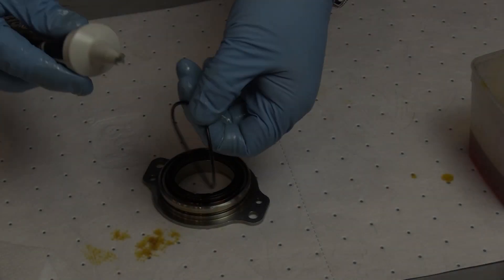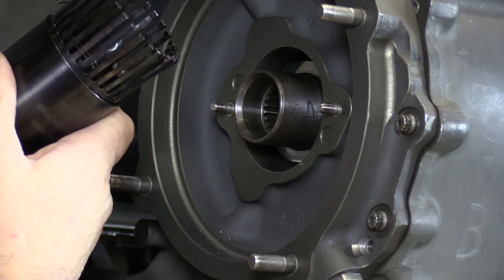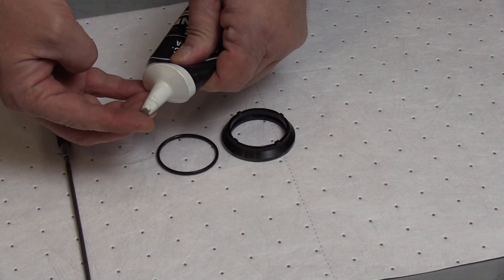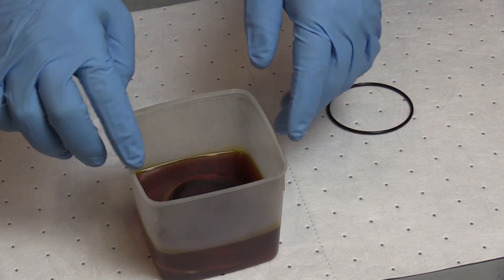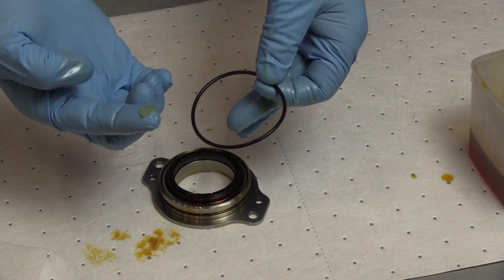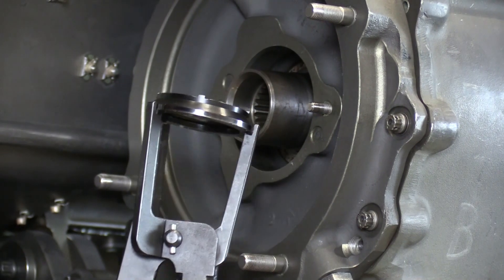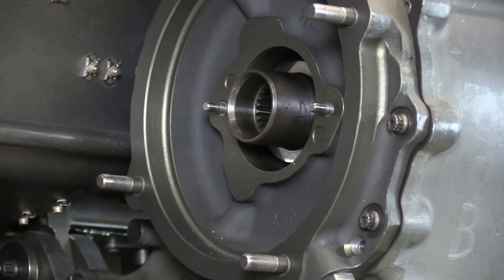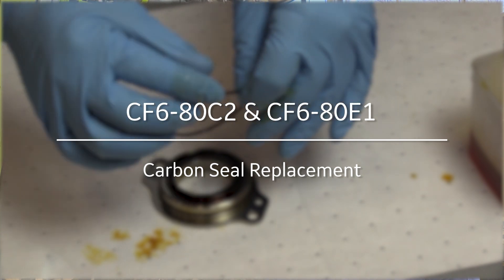CF6-80CE - Carbon Seal Replacement - GE Aviation Maintenance Minute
This video provides maintenance tips for correctly replacing a Carbon Seal on a CF6-80C1 engine. This video is for reference only. Always use the approved aircraft or engine manuals, as well as proper safety equipment, when performing engine maintenance.